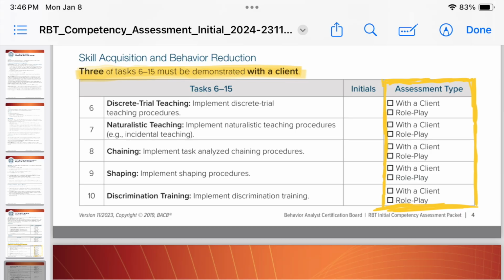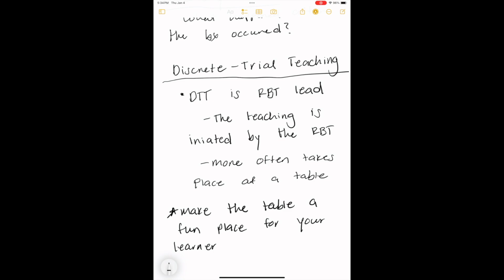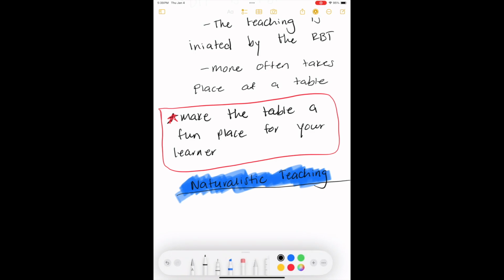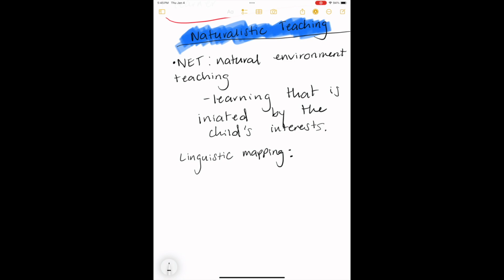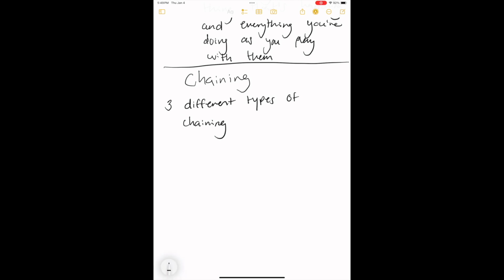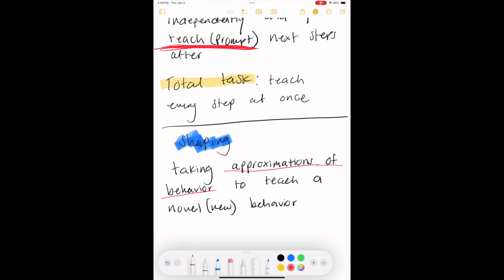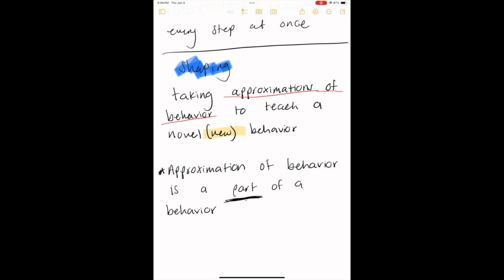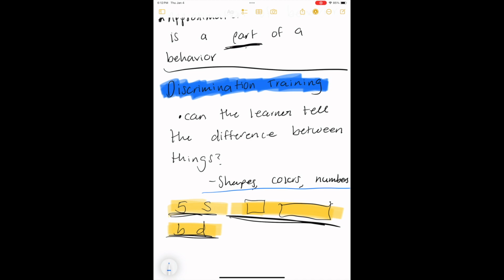HOW TO PASS THE RBT COMPETENCY ASSESSMENT TASK 6-10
In this lesson I teach tasks 6-10 and explain how the procedures are used in ABA.

Be sure to comment with questions below!